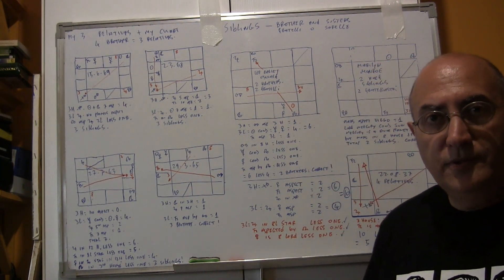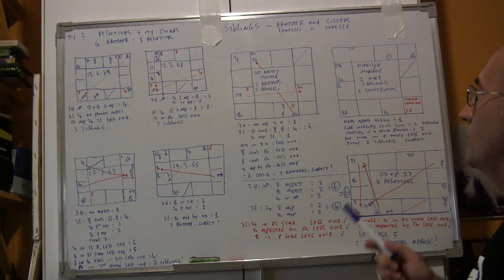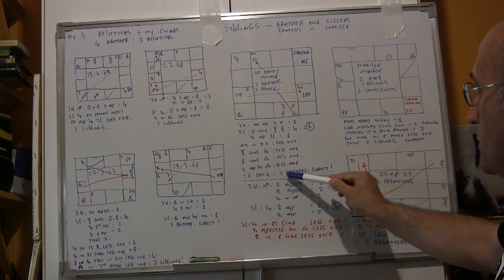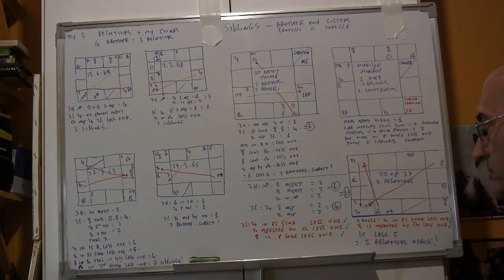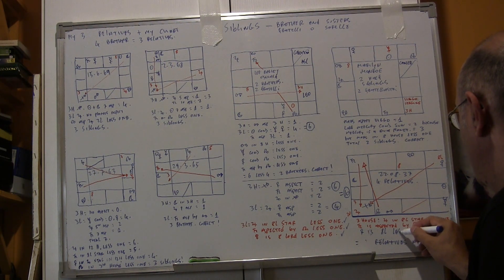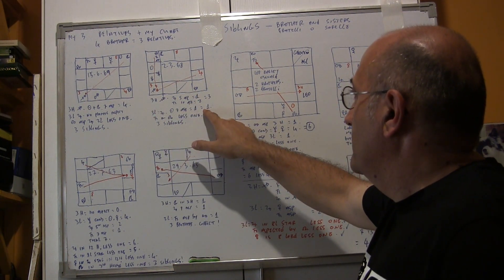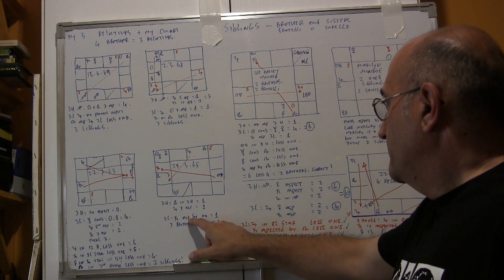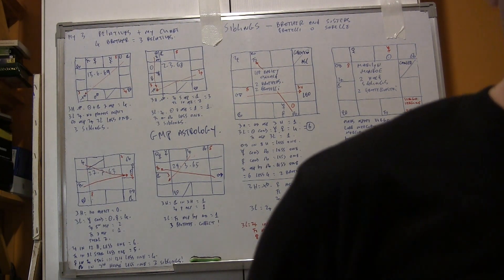How to predict number of siblings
In this video i show how to predict the number of siblings, how many brother or sisters we will have or have. Sito web